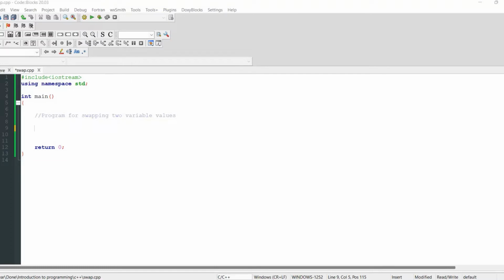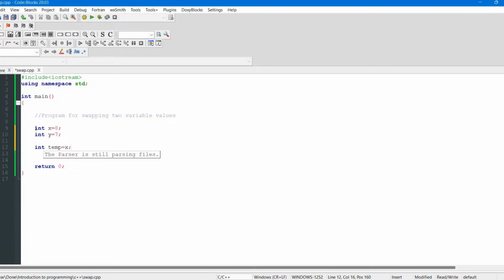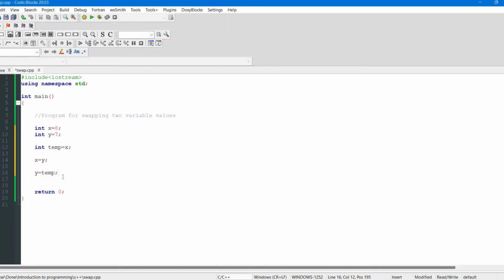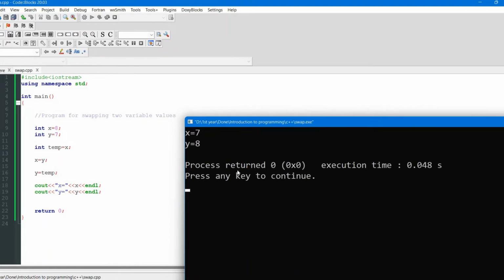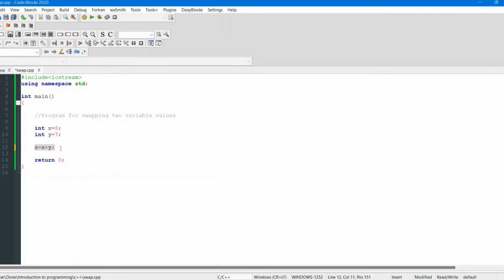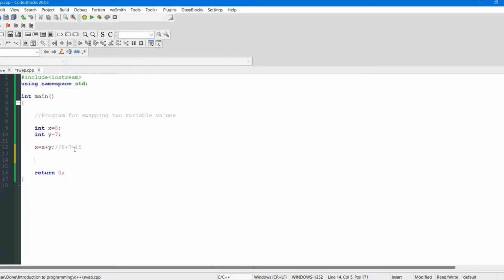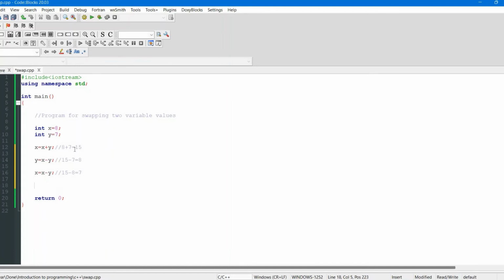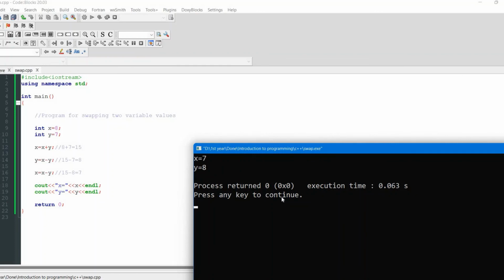C++ PROGRAMMING TUTORIAL FOR BEGINNERS | PROGRAM TO SWAP VALUES OF TWO VARIABLES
In this video, we are showing a simple demonstration on how to swap two values of variable with or without using a third variable.

Our videos will give you a full introduction into all of the basic concepts in C++.